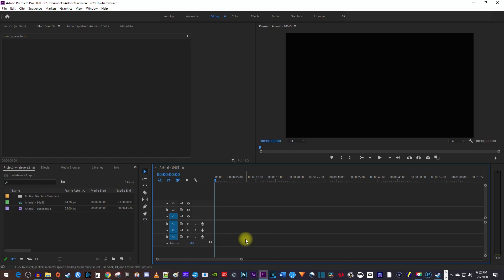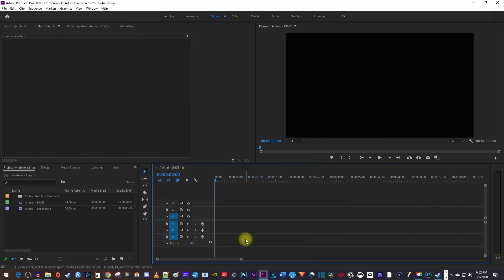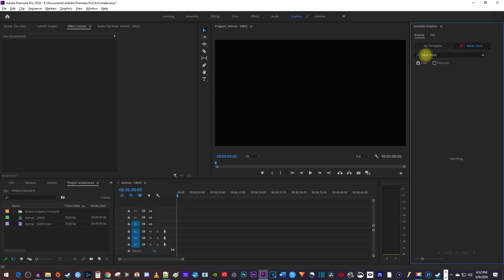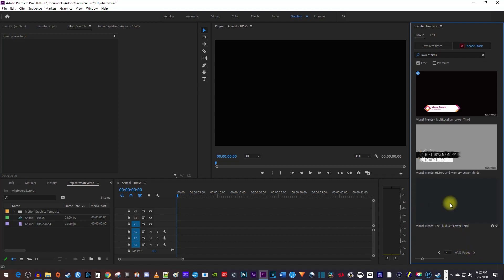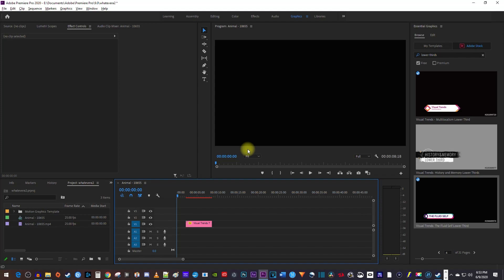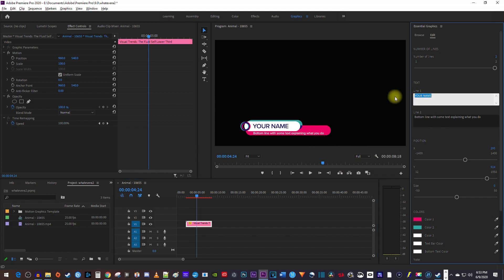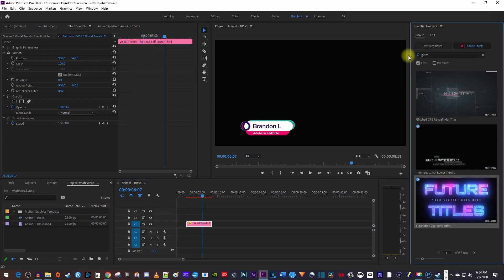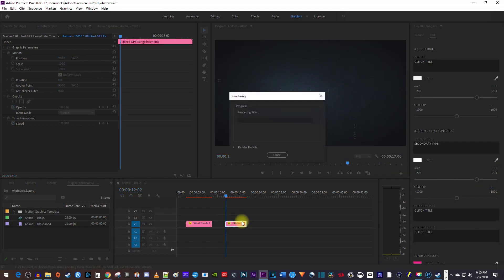How to use the Free Text Effects Presets in Premiere Pro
A tutorial on how to use text effect presets in Premiere Pro.